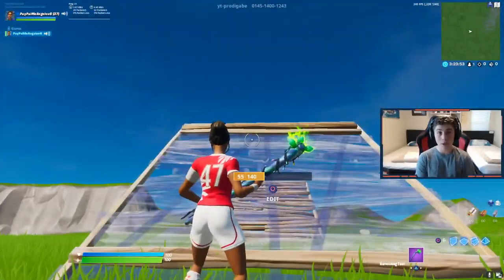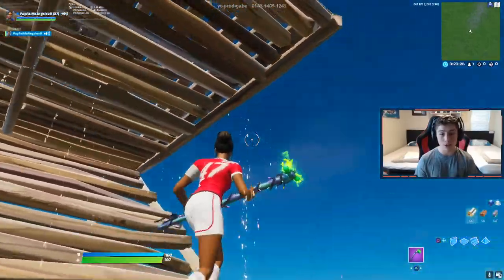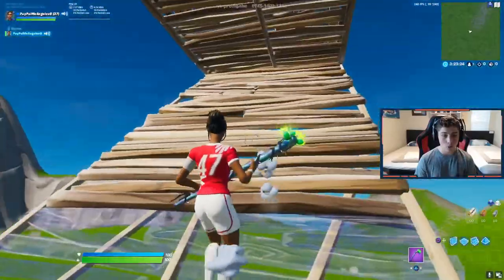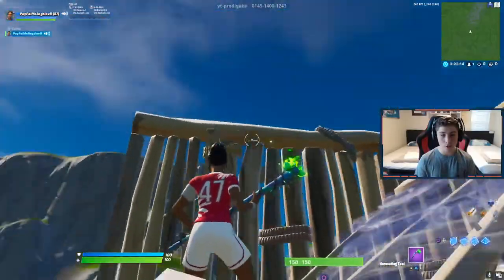5 most satisfying high ground retakes (Tutorial)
In today's video I show you guys 5 satisfying and really useful highground retakes. I make sure to to show you guys indepth and I hope this tutorial is helpful!

If you are reading this I hope you have an awesome day!